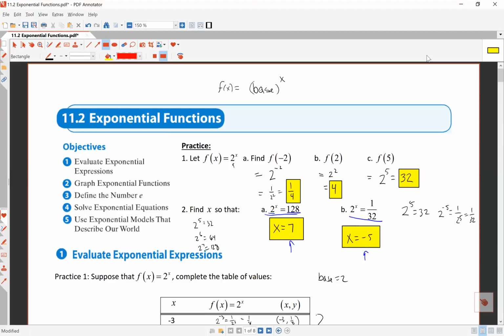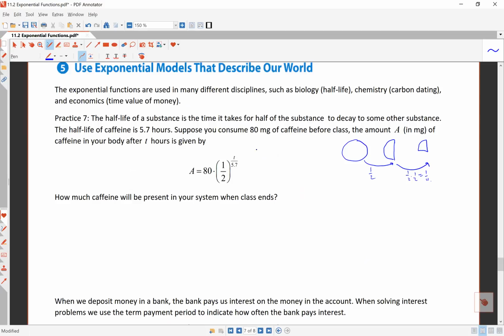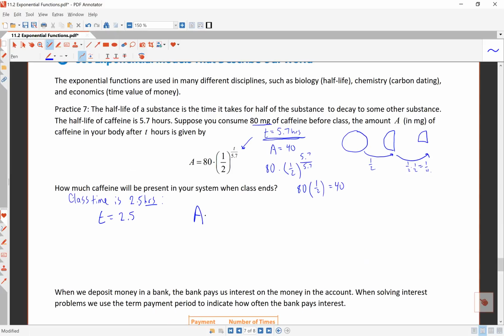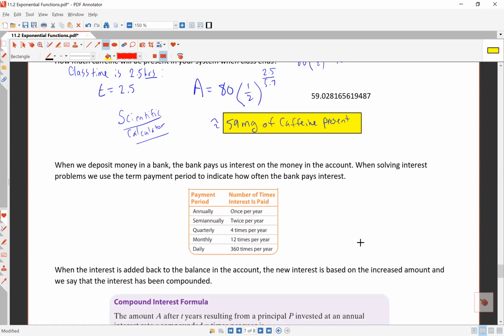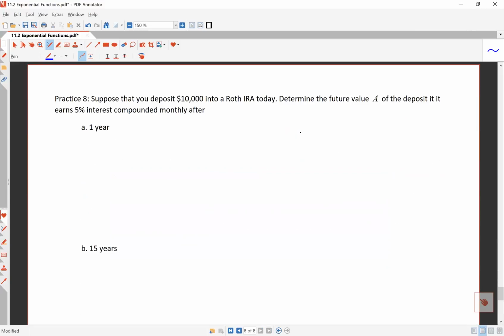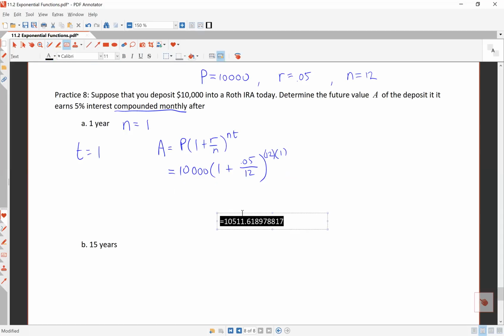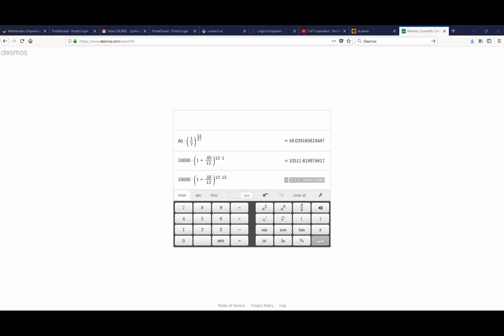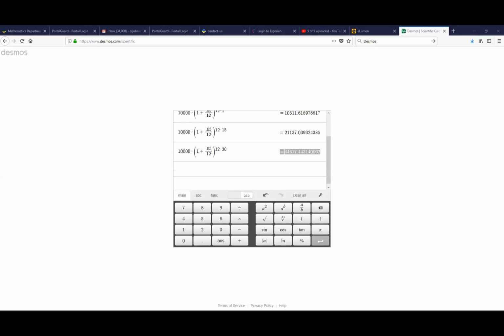11.2 Exponential Functions Objective 5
Objective 5: Use Exponential Models That Describe Our World